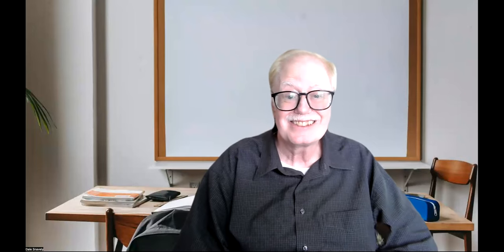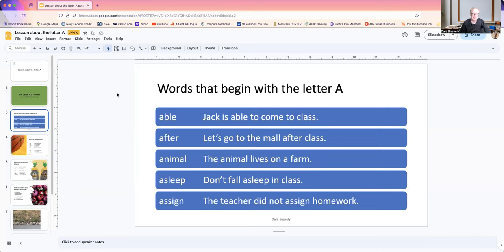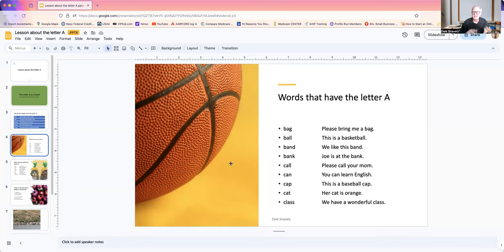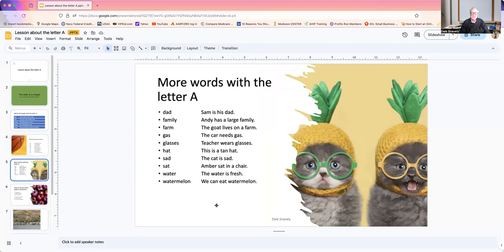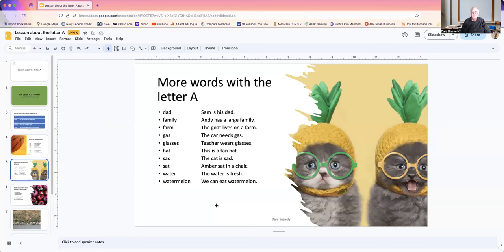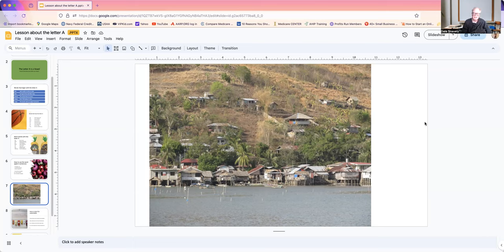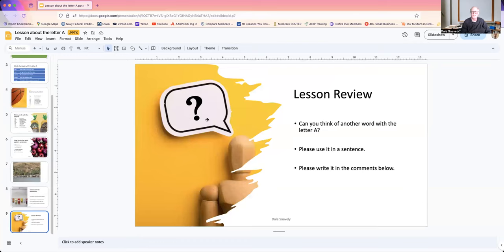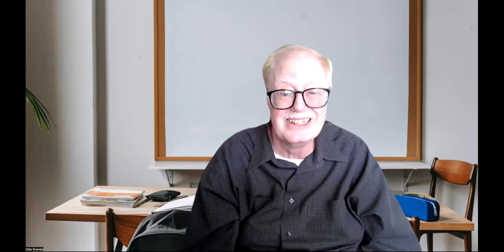English Lesson The Letter A is a Vowel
This is a basic lesson about the letter a which is a vowel.  There are hundreds of words that have the letter a in them.  Can you think of more words with the letter a?  Please put them in the comments below.